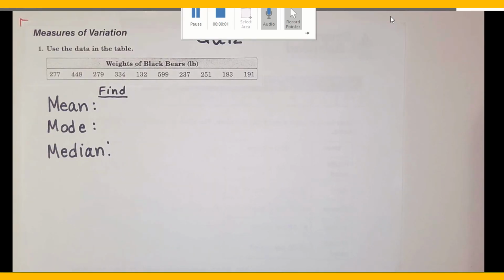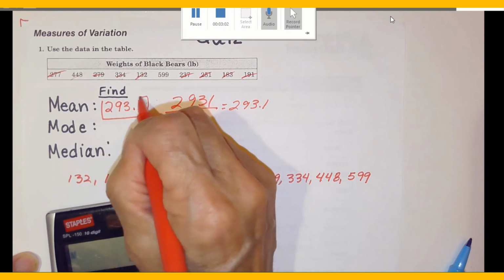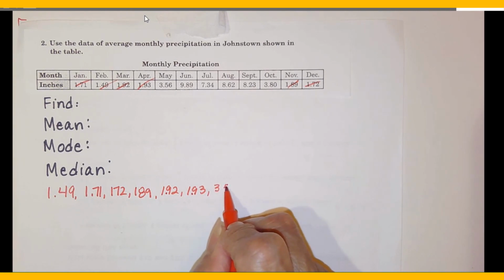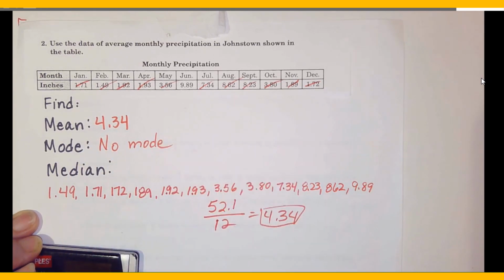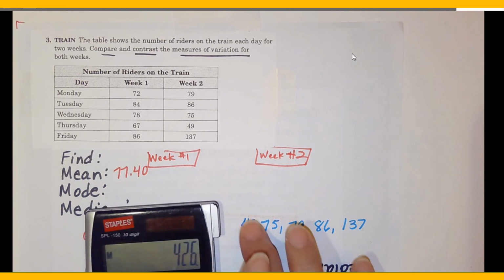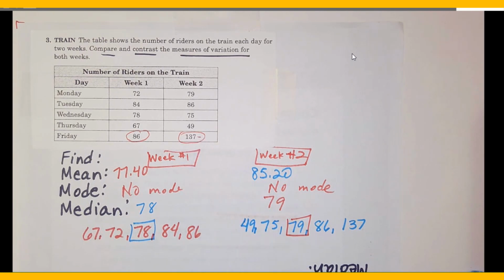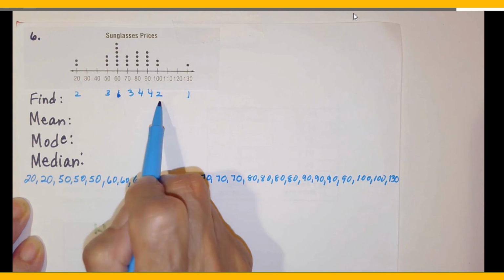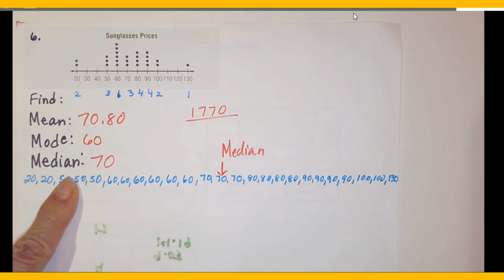Chapter 11, QUIZ Answers Mean, Mode, Median